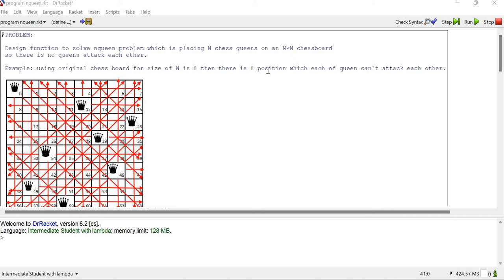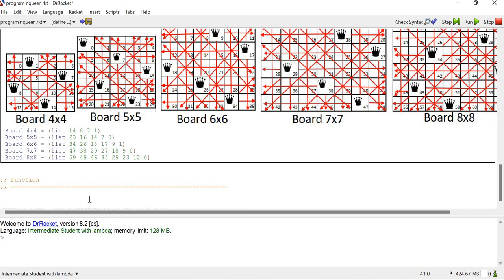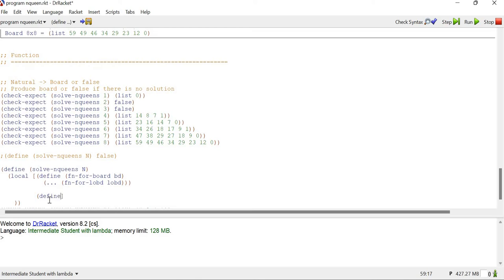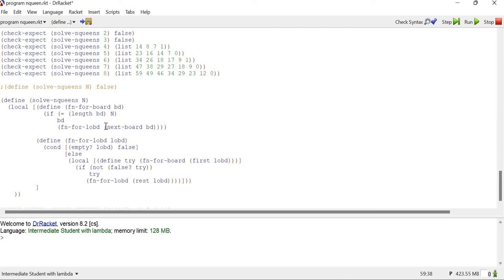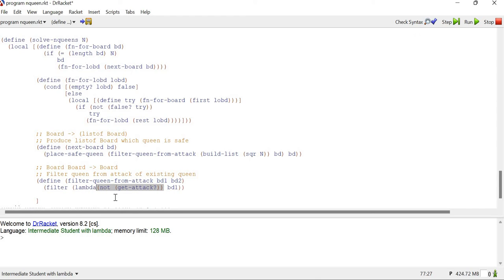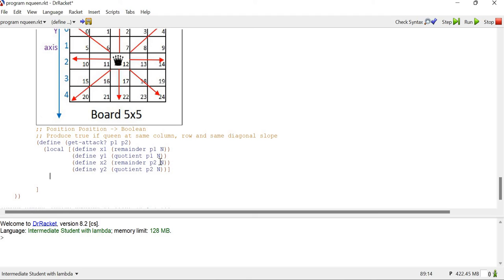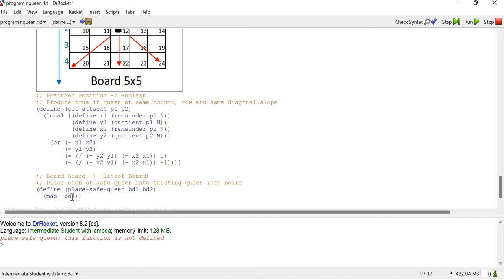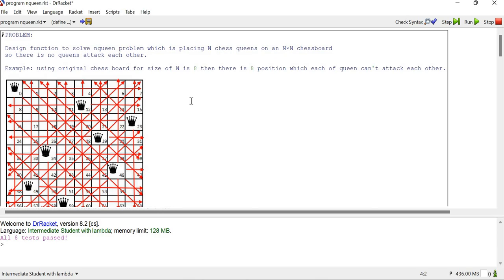How to code: Backtracking search for Nqueens problem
This video is about tutorial how to code backtracking search for Nqueens problem using DrRacket. Given number of N, then there should be N number of position which queen can placed without attack each other.